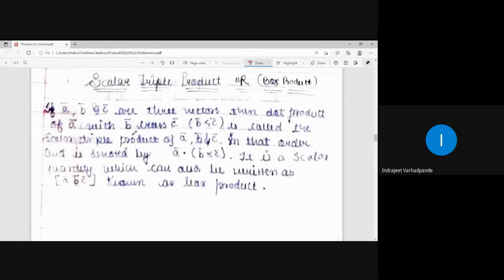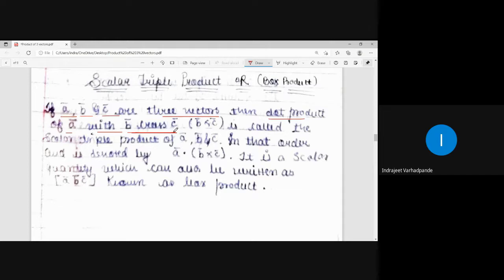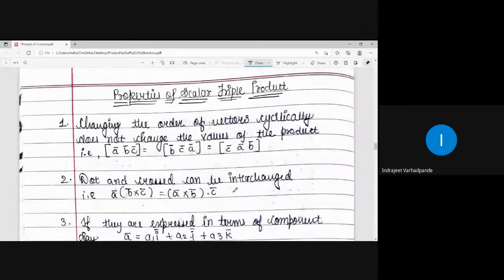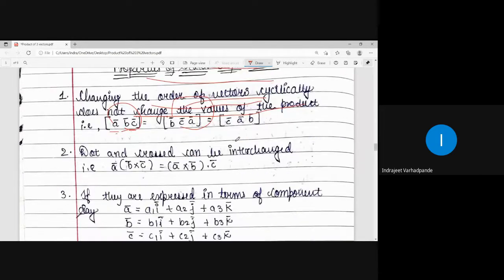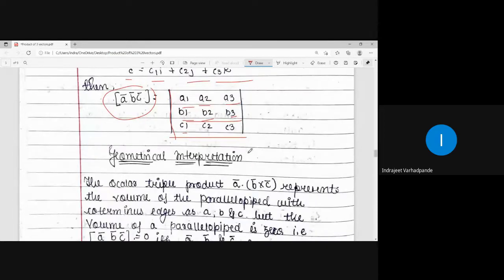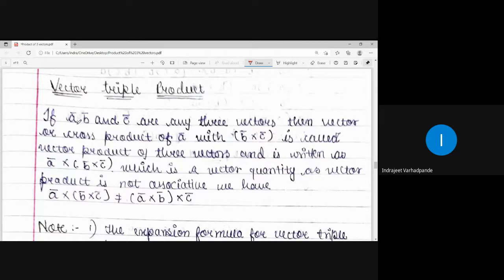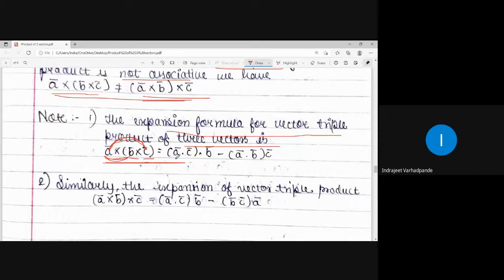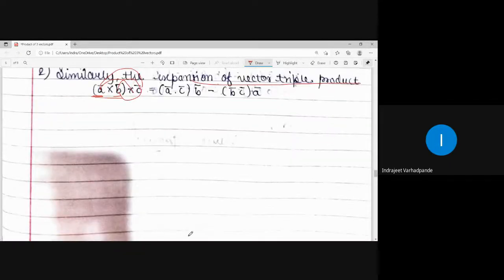Scalar & Vector Triple Product